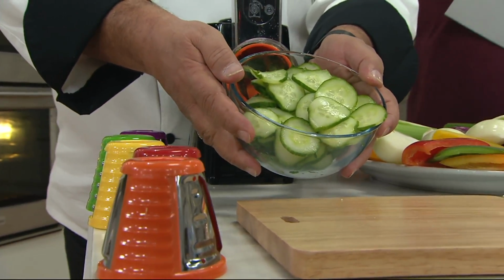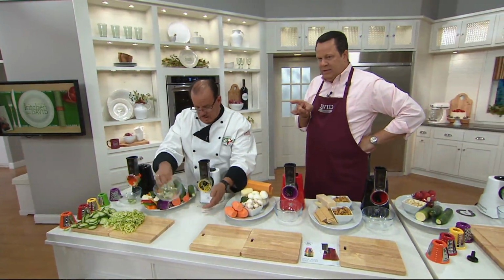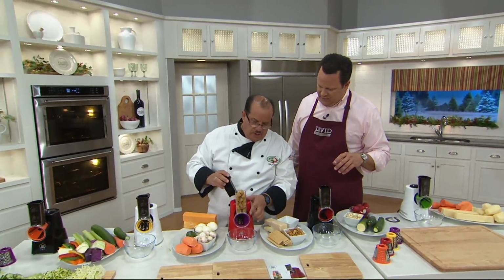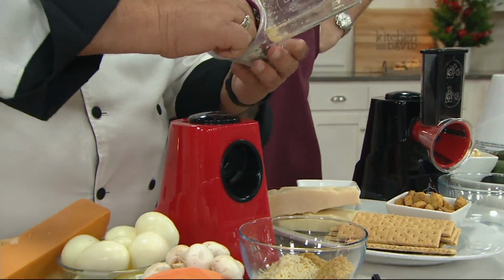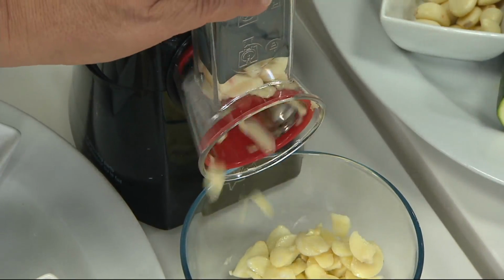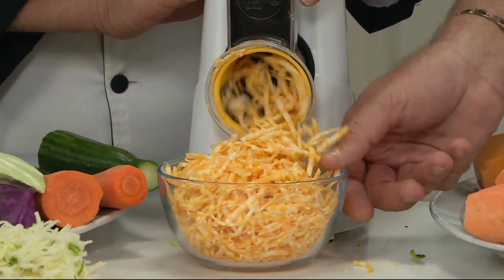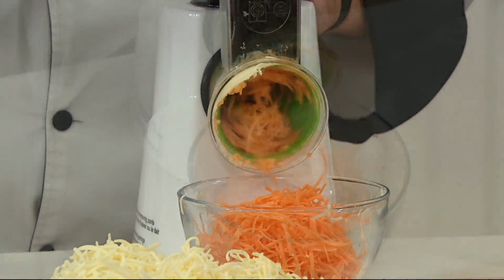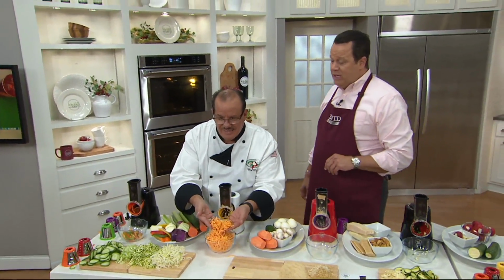Yes Chef! Little Sous Chef Slicer & Chopper on QVC